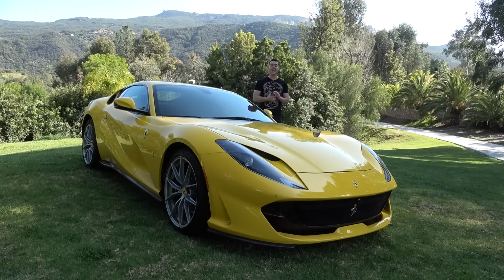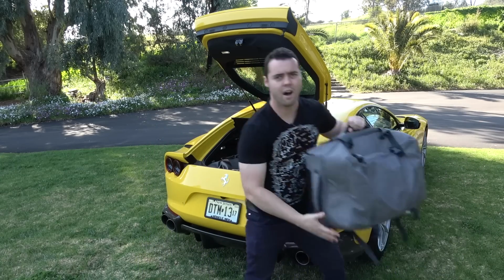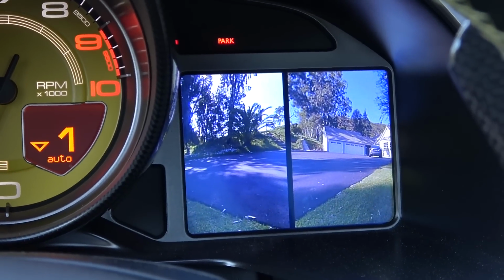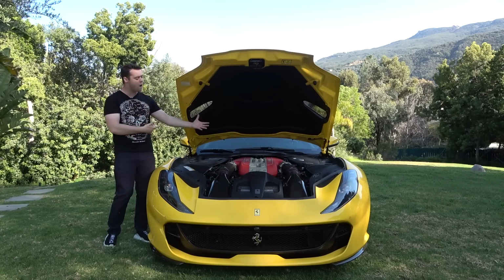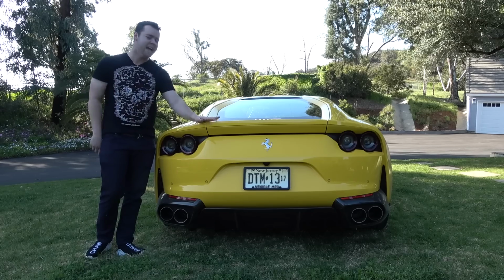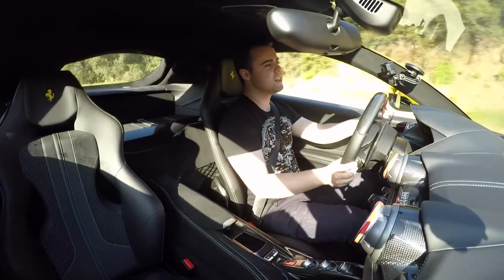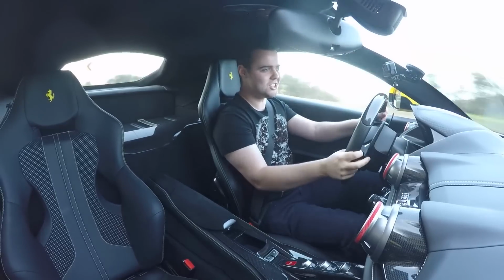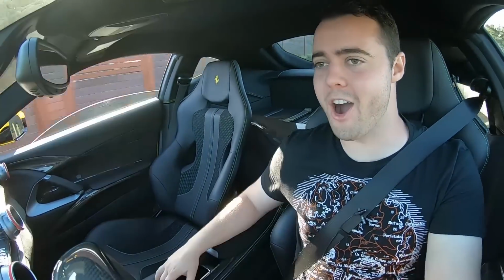5 INSANE Features Of The Ferrari 812 Superfast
Family friendly

5 INSANE Features Of The Ferrari 812 Superfast